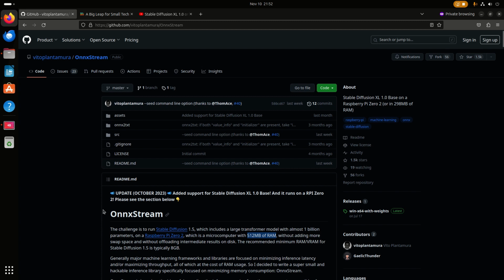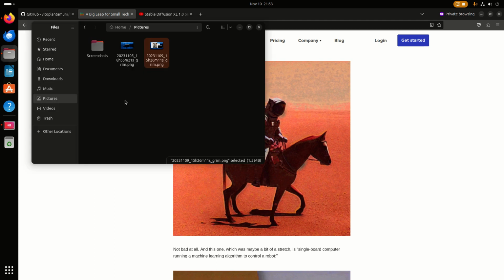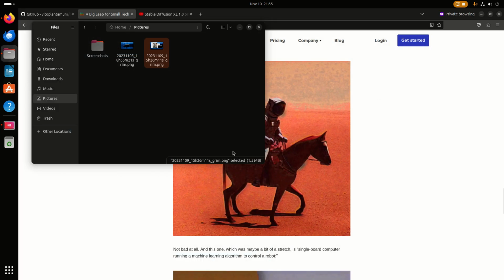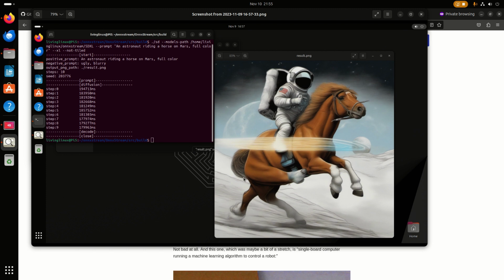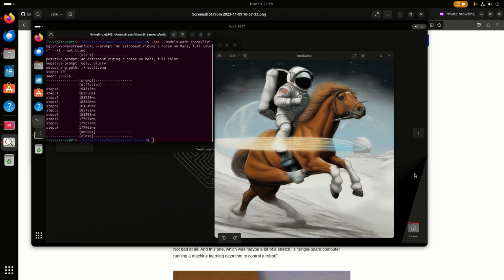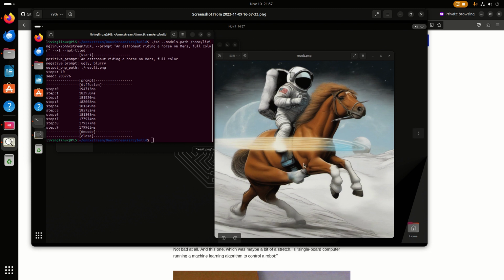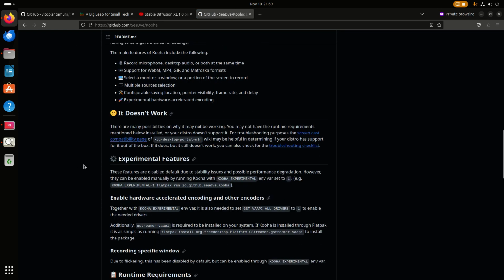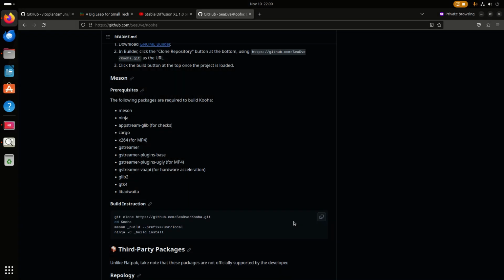Raspberry Pi 5 Stable Diffusion XL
To get more colour, start your prompt with: A photo of

Today I test it on a Raspberry Pi 5 running Ubuntu 23.10.

Do note that they assume your username is rock, so you have to change the directories to reflect your own username.

Again, a big thank you to OKdo for sharing the link, Nick Bild for writing the article, Vito Plantamura for making OnnxStream, and last but not least the Stable Diffusion team.

00:00 Intro
00:40 onnxstream
02:20 Result with Raspberry Pi OS
03:22 Result with Ubuntu 23.10
07:02 Kooha Screenrecorder